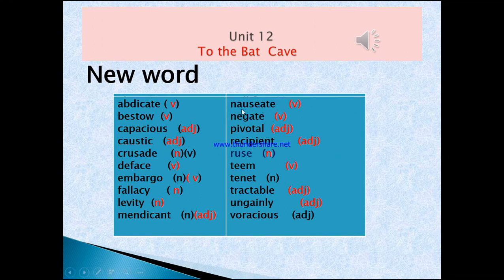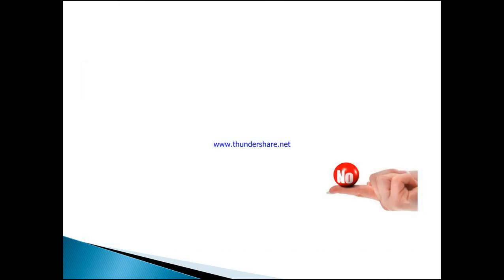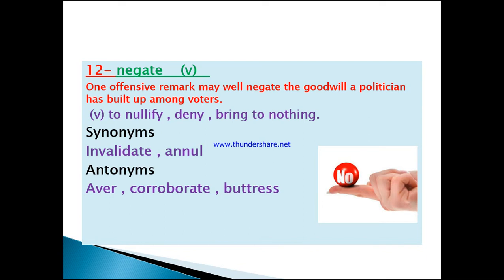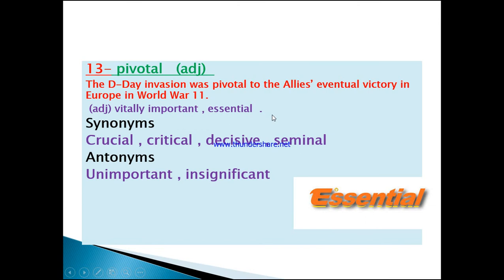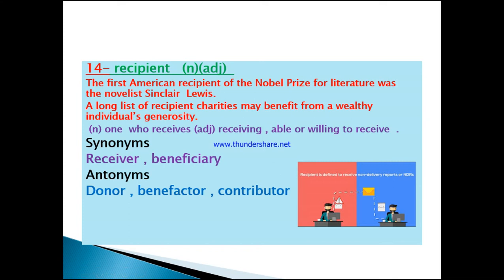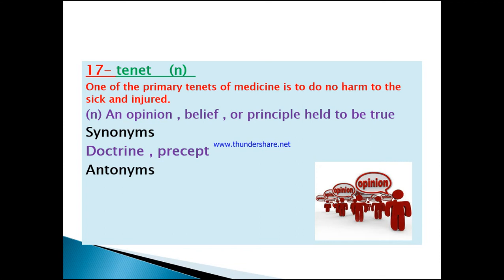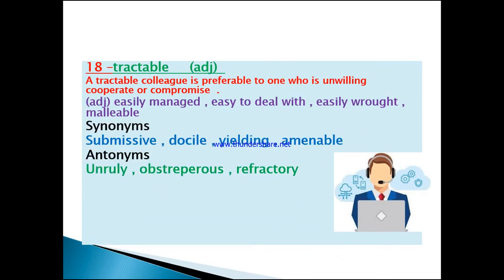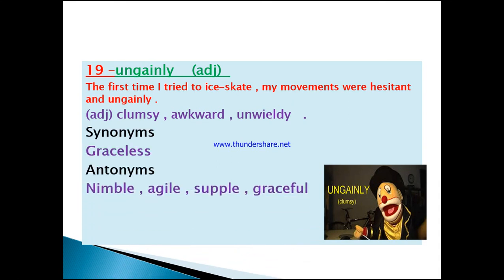Unit 12 Vocab Gr 8 Part 2